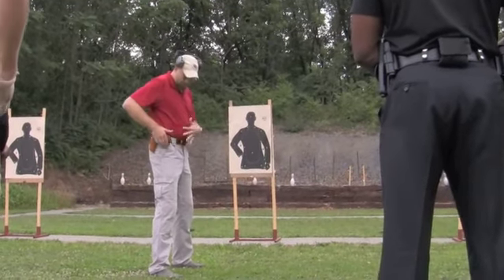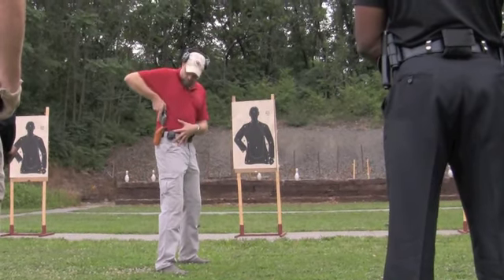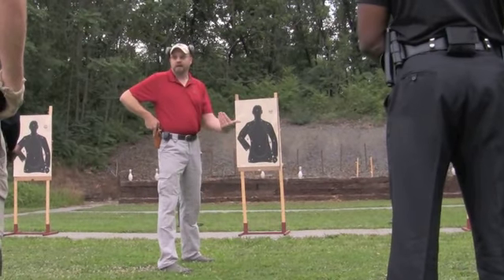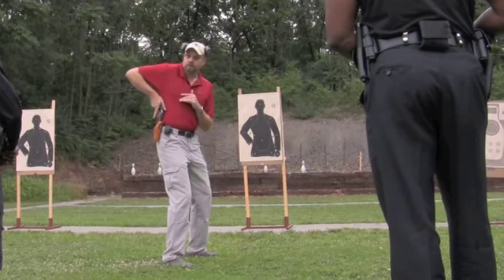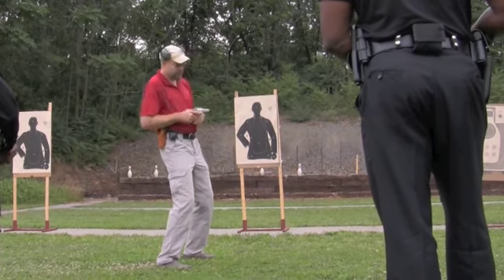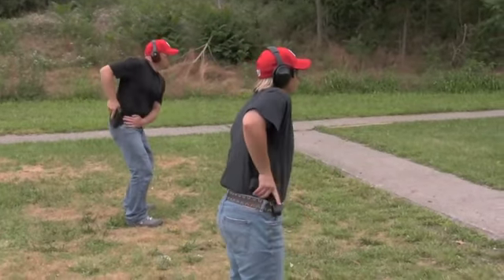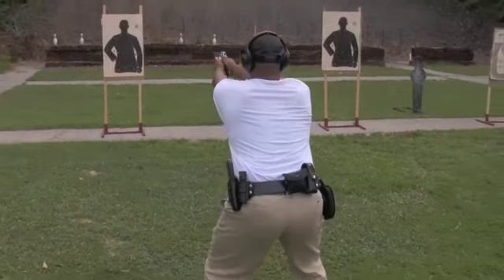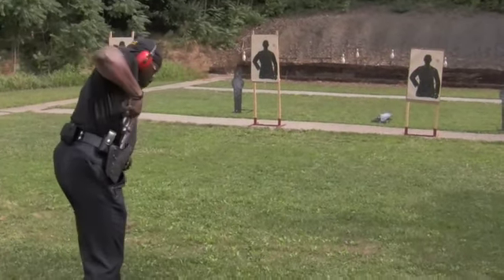The Pistol Draw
Episode VI discusses drawing the pistol from a holster.  Proper use and positioning of the support hand is emphasized.